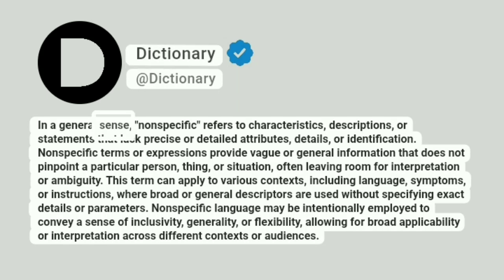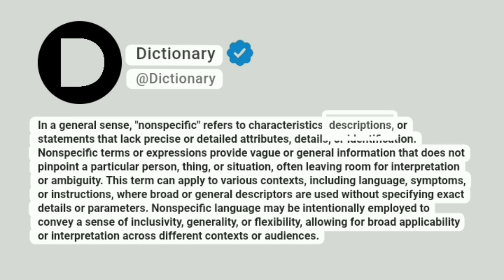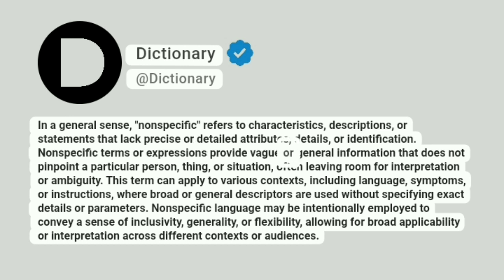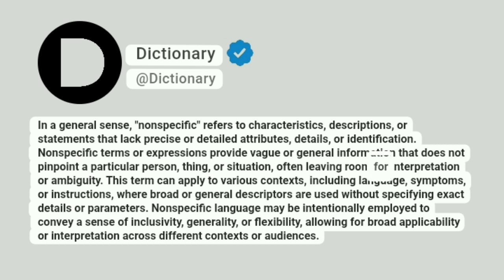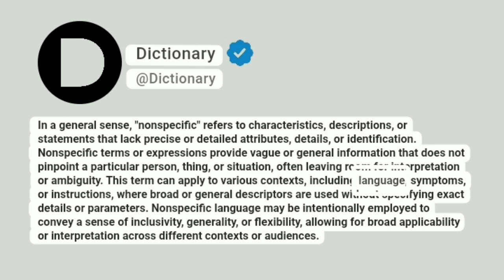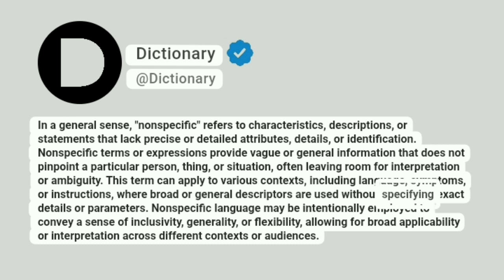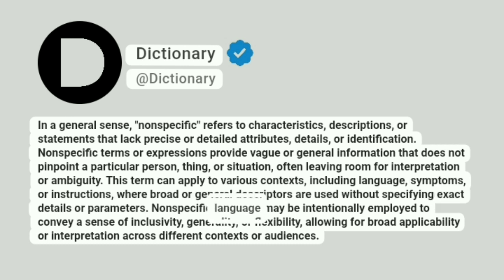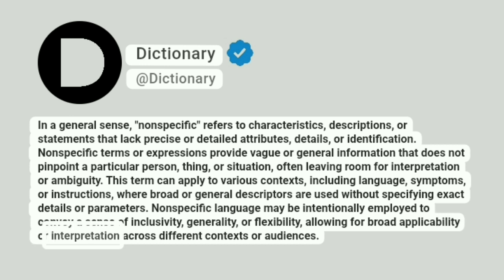Nonspecific Meaning In English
In a general sense, "nonspecific" refers to characteristics, descriptions, or statements that lack precise or detailed attributes, details, or identification. Nonspecific terms or expressions provide vague or general information that does not pinpoint a particular person, thing, or situation, often leaving room for interpretation or ambiguity. This term can apply to various contexts, including language, symptoms, or instructions, where broad or general descriptors are used without specifying exact details or parameters. Nonspecific language may be intentionally employed to convey a sense of inclusivity, generality, or flexibility, allowing for broad applicability or interpretation across different contexts or audiences.